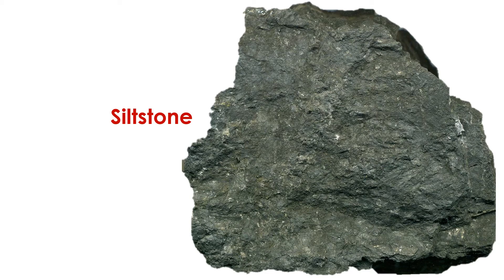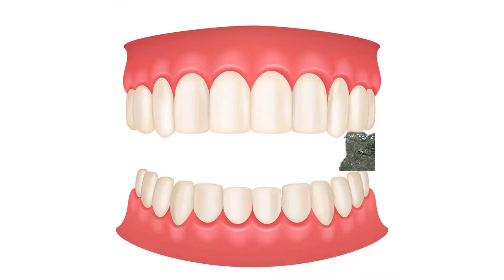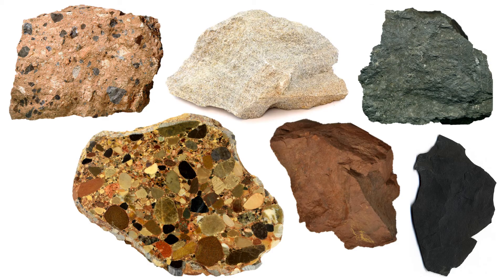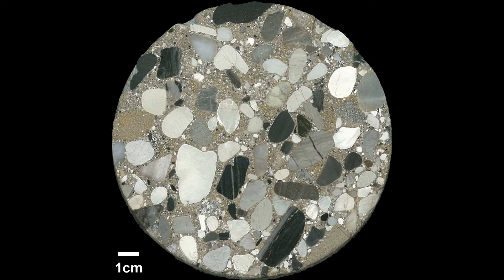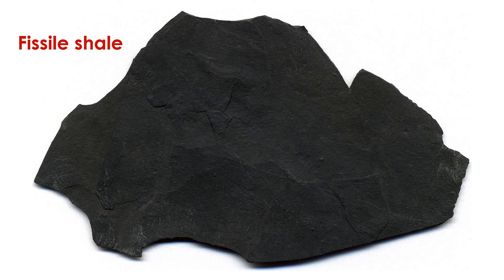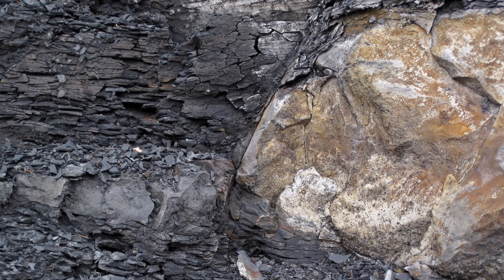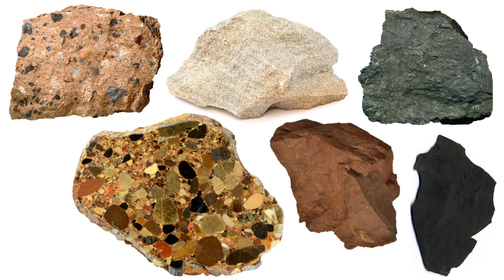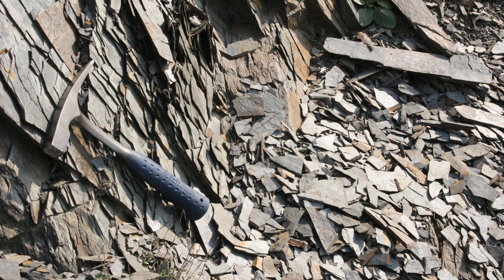Terrigenous Rocks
This educational (non-profit) video was produced by Professor Drew Muscente for the Sedimentology & Stratigraphy course (GEO 224) at Cornell College.